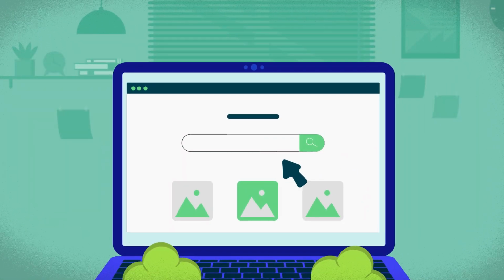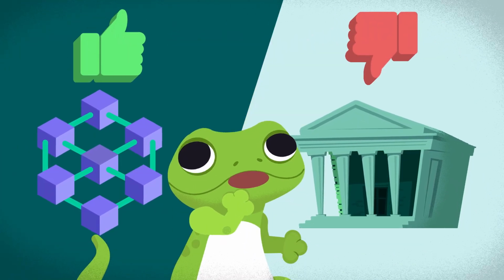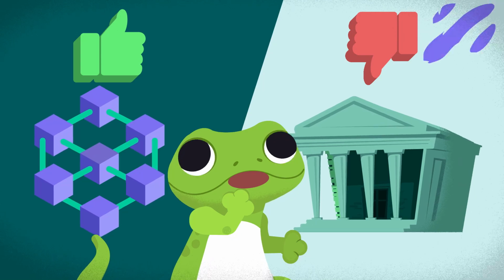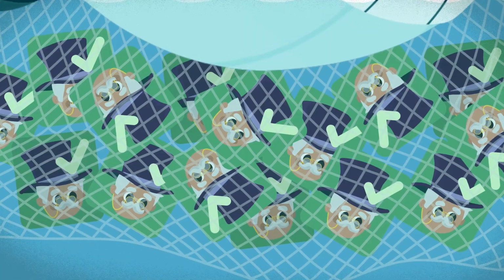How Crypto Project Changes Are Made!! Onchain VS Offchain Governance EXPLAINED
Learn about the differences, strengths, and weaknesses of the two main governance models used in crypto - on-chain and off-chain governance.

Timestamps:
00:00 Intro
00:23 On-Chain Government Explained
01:00 Off-Chain Government Explained
02:21 Which one is better?
04:07 Outro